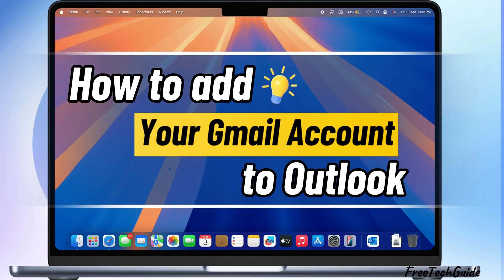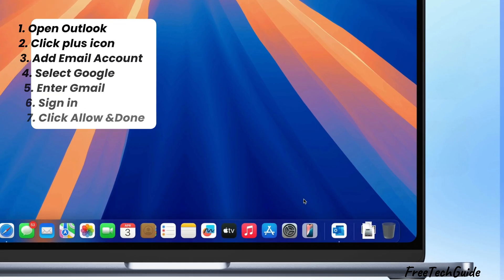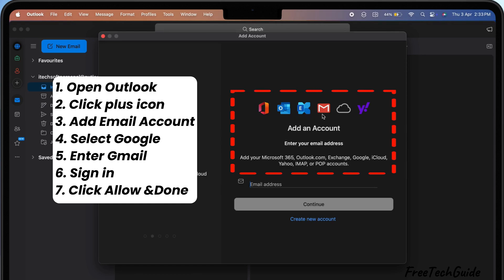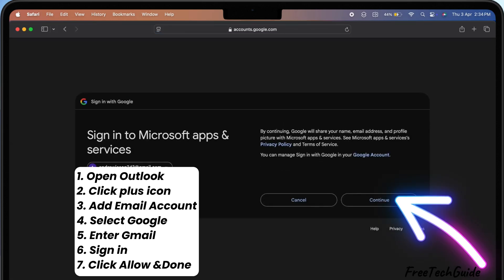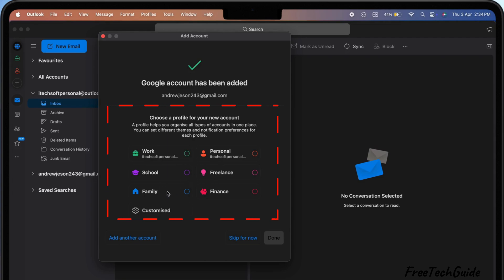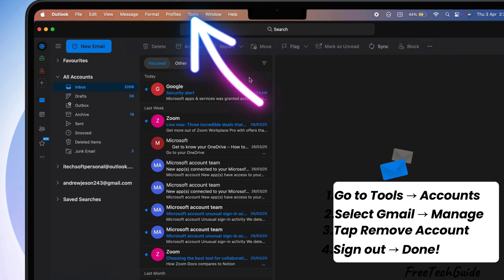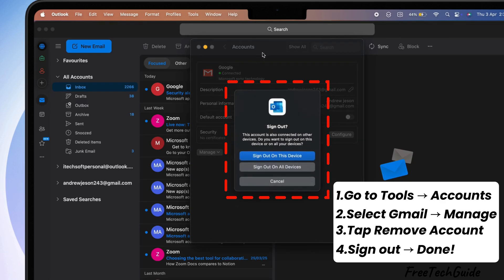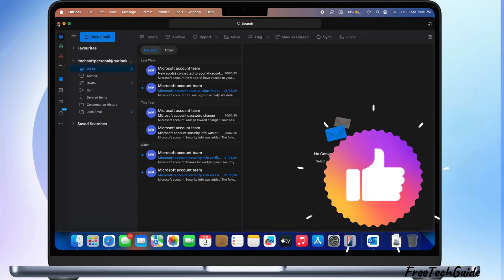How to Add Your Gmail account to Outlook [Mac or PC] in 2026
Here's How to Add Your Gmail account to Outlook and access your Gmail account in Outlook Mac to Sync Gmail in Outlook App on Mac or PC.

00:00 intro
00:17 Add Gmail to Outlook
01:21 Remove Gmail from Outlook

Add Gmail to Outlook,
Gmail Outlook setup,
Gmail IMAP settings,
Outlook email setup,
add email to Outlook,
Outlook 365 Gmail,
setup Gmail in Outlook,
how to add Gmail to Outlook,
Gmail not syncing with Outlook,
Outlook for Windows Gmail,
configure Gmail in Outlook,
email tutorial,
Outlook settings for Gmail,
how to use Outlook with Gmail,
Add Gmail account to Outlook,